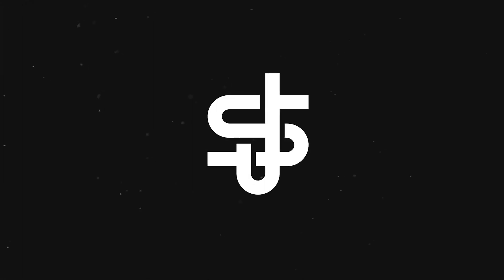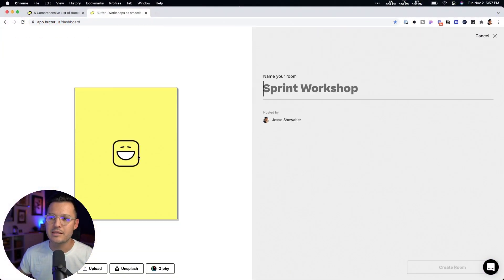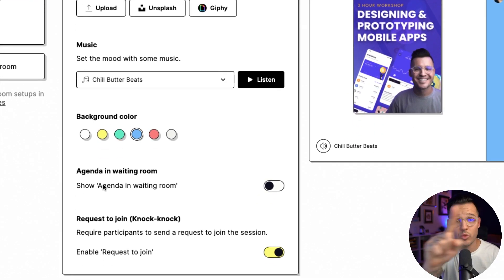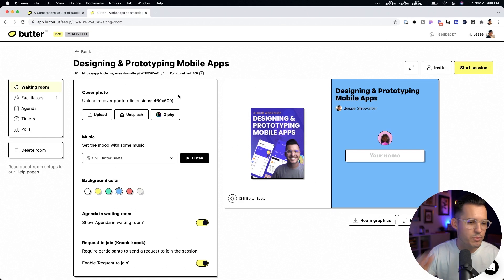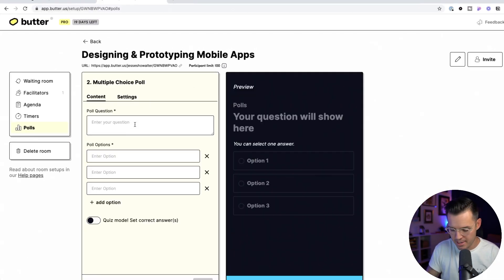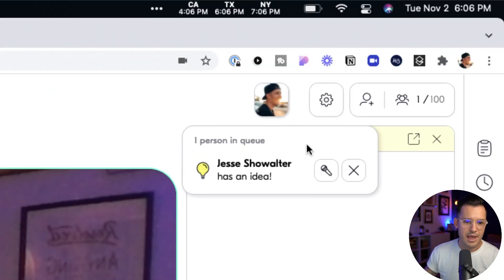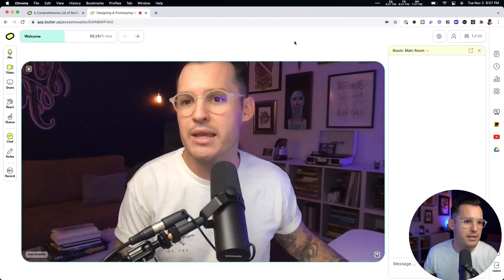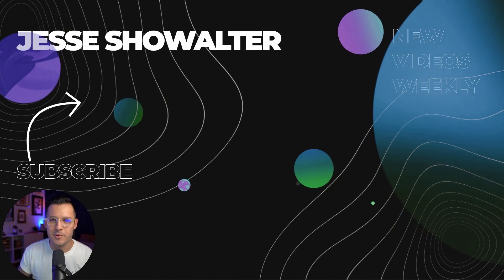Run high-energy video sessions with one video tool | Butter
Video conferencing is lame but they could be so much better. So could your team meetings, client onboardings and any other video session. Put your energy back into having delightful and collaborative sessions all from one place with Butter.

What's different about Butter
🚀  Less app- or tab-switching! Collaborate using different tools that’s integrated directly into Butter. Access Miro, Google Drive, YouTube and Whiteboard without the hassle of switching.
🤓 Plan your entire sessions in advance. Easily set up the breakouts, agenda, polls, timers and files ahead of the session.
💥 Bring a lot more energy to your sessions! Make your sessions delightful and interactive with fun reactions, sounds, GIF chats and polls.
⚡️ Manage breakouts with ease. Move instantly between breakout rooms - and peek in to see how things are going!

I especially love the awesome features like Agendas, Breakout sessions, timers, polls, and spotlight mode.

0:00 Intro
1:26 Rooms
3:05 Customizing your room
5:35 Agendas
6:57 Timers
7:25 Polls
8:30 Meetings/Conferences
11:00 Breakouts
11:57 Apps